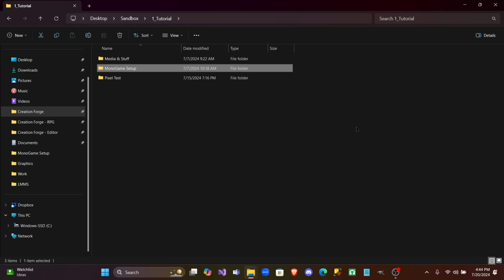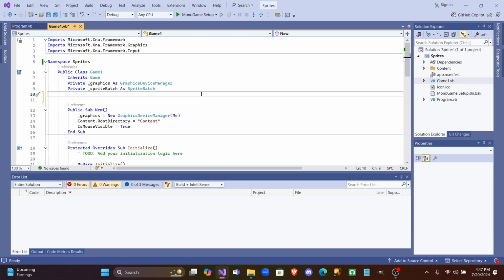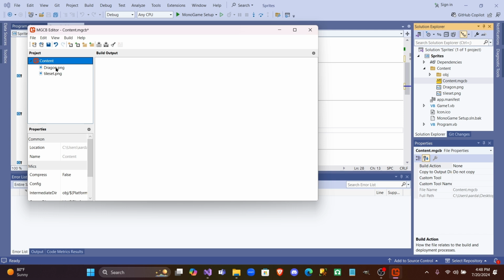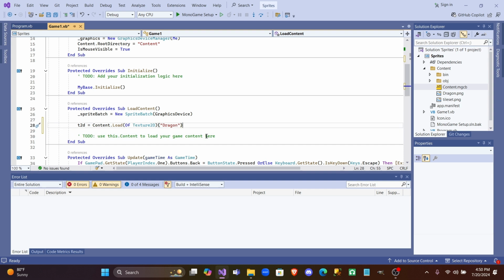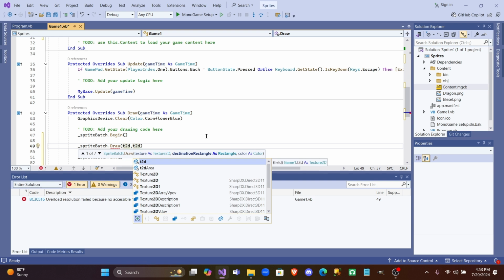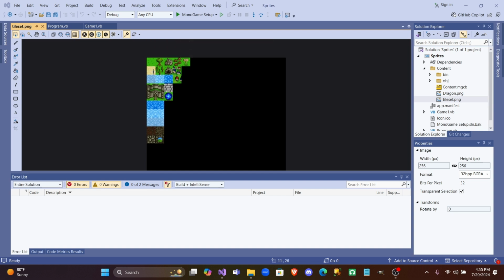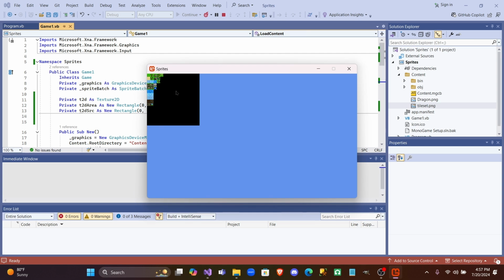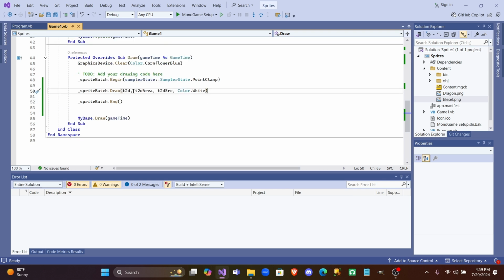MonoGame [VB.NET] - Loading Images and Tilesets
A MonoGame [VB.NET] beginner tutorial on how load image assets into your game dev environment.

If you do not have a MonoGame project configured for VB.NET, you may wish to watch my "Getting Started" video first: